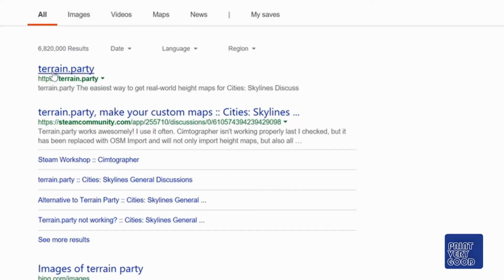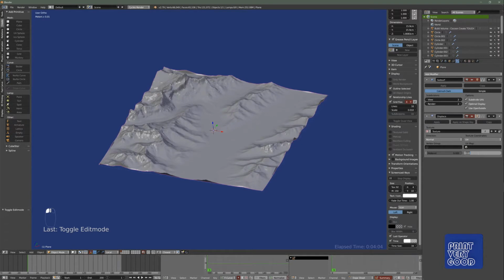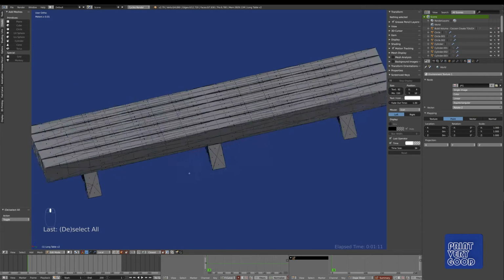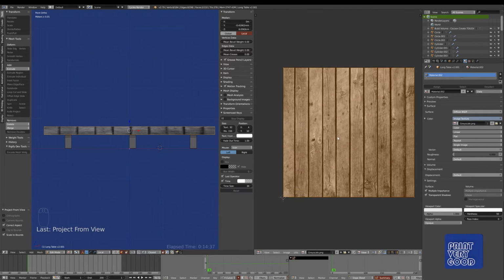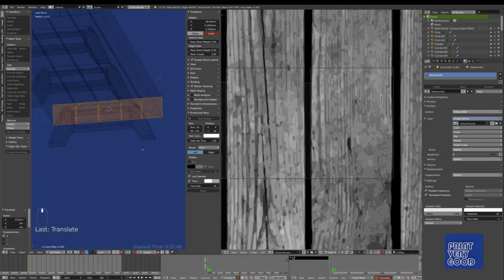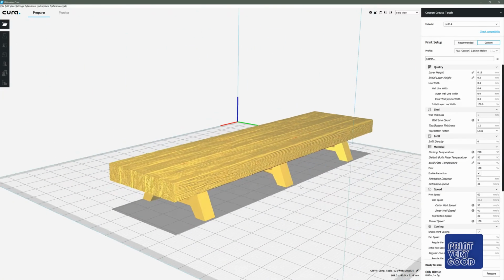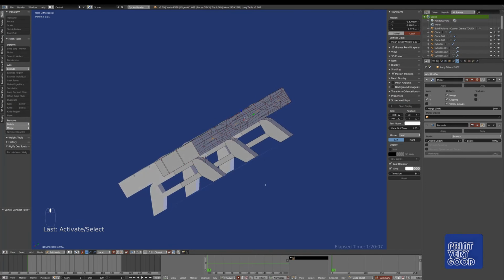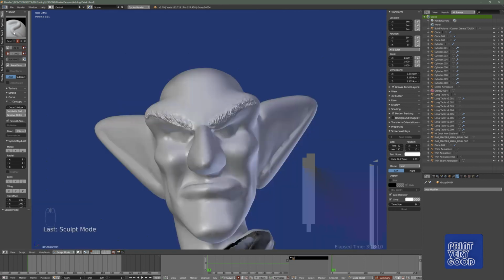Detailing Models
Detailing Models. In this video we look at a few different ways you can add detail to existing 3D models like Dungeons and Dragons models, terrain maps and gaming models.